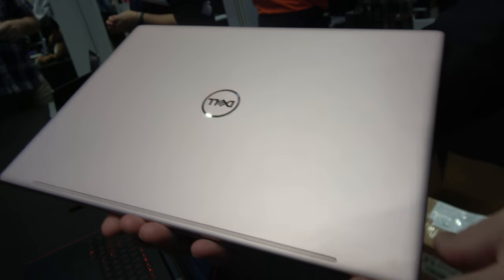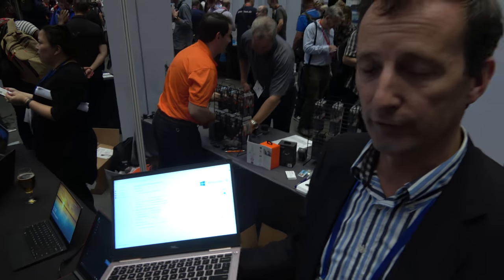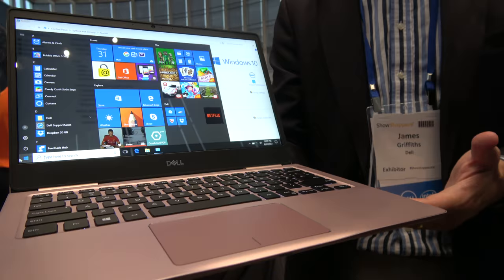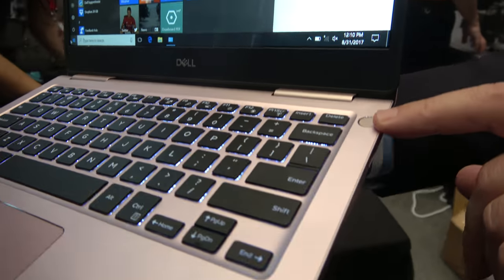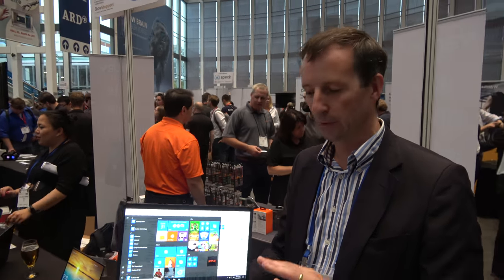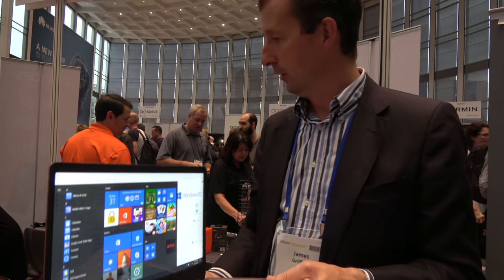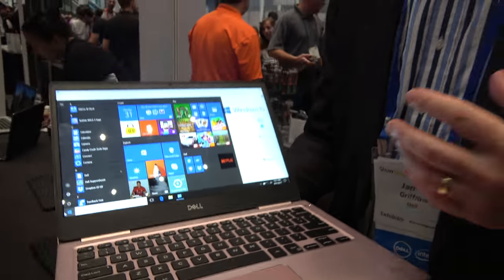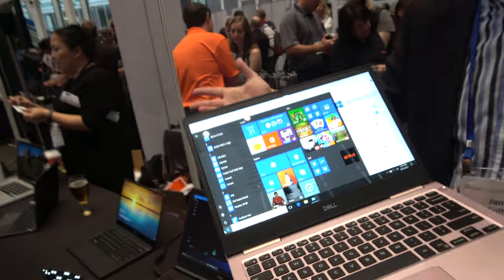Dell Inspiron 13 7000 Series 13.3-Inch Convertible 2 in 1 Touchscreen Laptop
Upgraded Powerful Storage: 16GB DDR4 SDRAM Memory, 256GB Solid State Drive. Box will be openned for memory or storage upgrade. Upgraded parts will be covered a 2-year warranty by Apricot Power PC and original components will be covered a 1-year warranty by manufacturer
Dell 13.3 AMD Laptop: Equipped with the latest and powerful AMD Quad-Core Ryzen 7 2700U Processor, Base 2.20 GHz, Up to 3.80 GHz with Intel Turbo Boost Technology, 6 MB Intel Smart Cache, 8 Threads
Dell 13.3 inch laptop : 13.3 inch Full HD ( 1920 x 1080 ) IPS Touchscreen Widescreen LED Display 10-finger multi-touch support; Integrated AMD Radeon RX Vega 10 Graphics
External Ports and Slots: 1 x USB 3.1 Type-C, 1 x USB 3.0, 1 x USB 2.0, 1 x HDMI-out, 1 x Media Card Reader, 1 x headphone/microphone combo jack
Operating System : Windows 10 Home 64 bit, Integrated HD Webcam with Dual Digital Microphone Array, Backlit keyboard, 802.11 Wireless-AC WLAN + Bluetooth 4.1, Wave MaxxAudio Pro, Accessory Including a Delca 16GB Micro SD Card